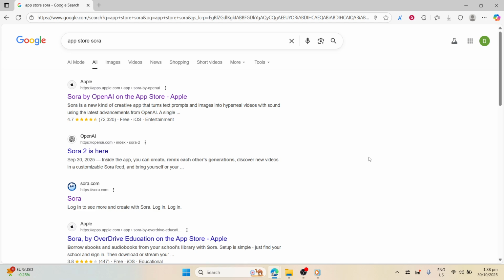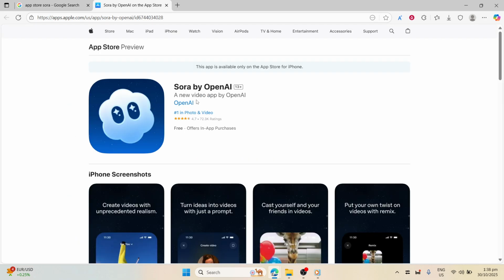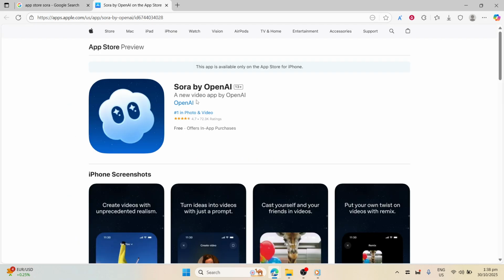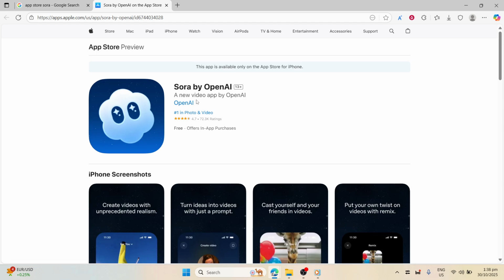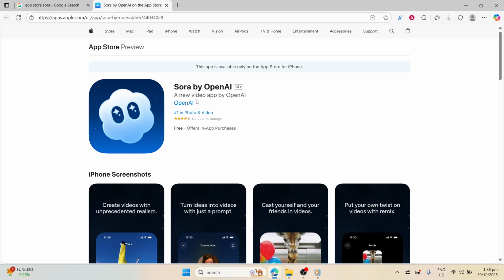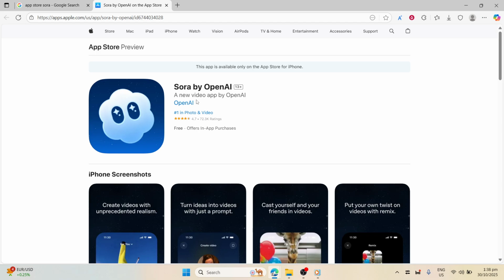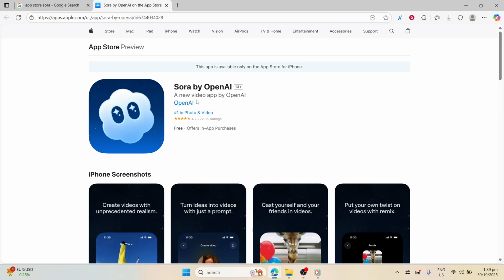How To Install Sora 2 On Iphone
Learn how to install Sora 2 on your iPhone with this straightforward guide. Get started on your creative projects right from your mobile device! 📱✨